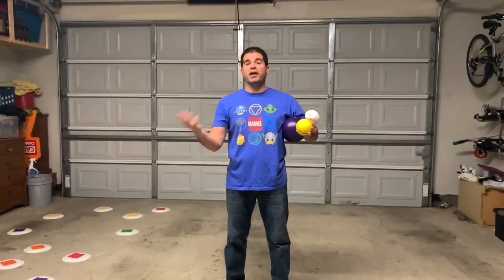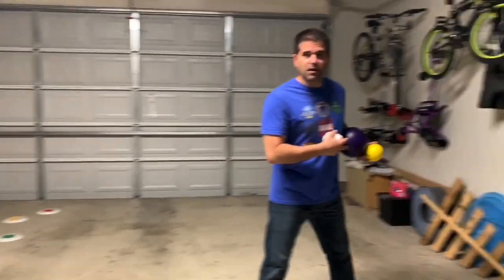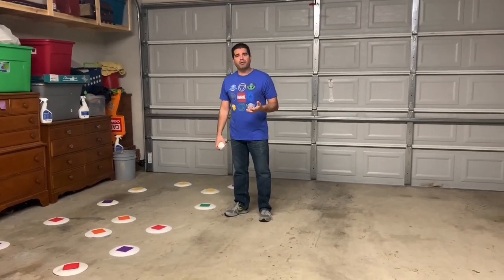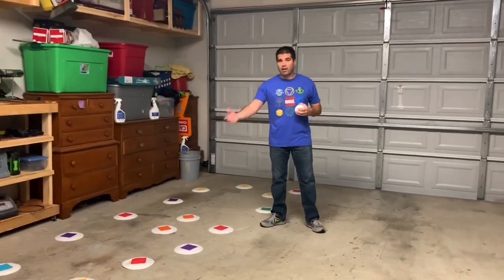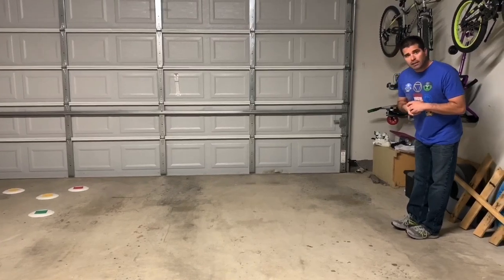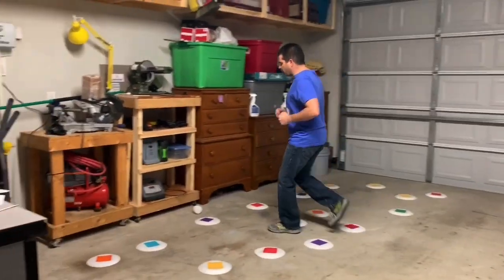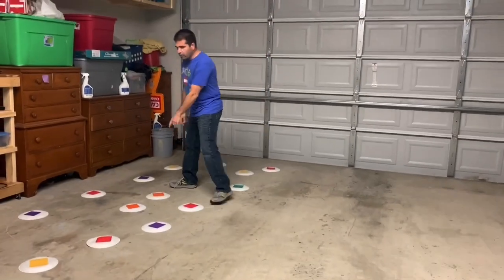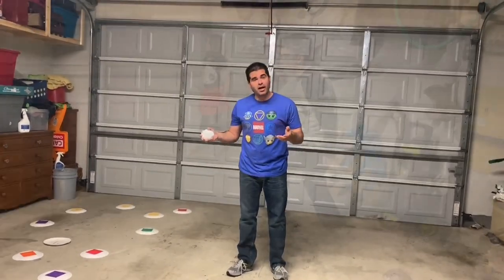Active At Home - Roll and Flip